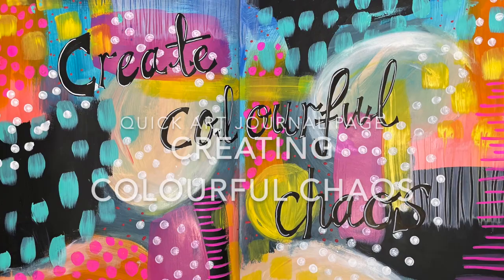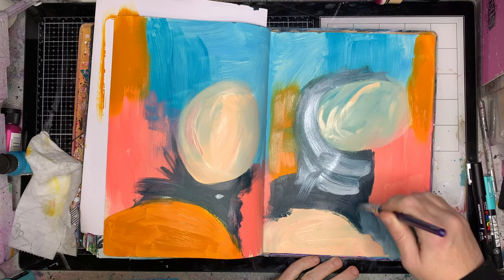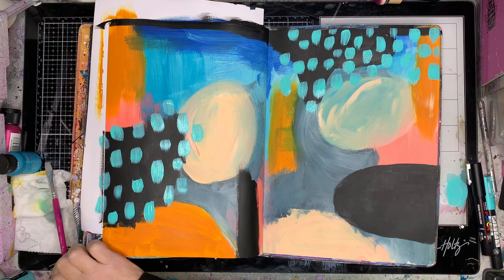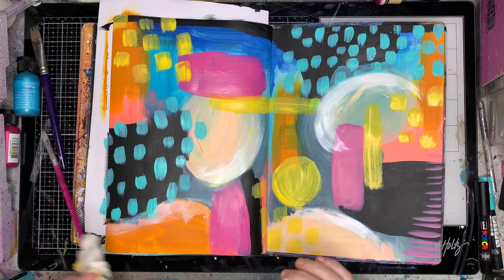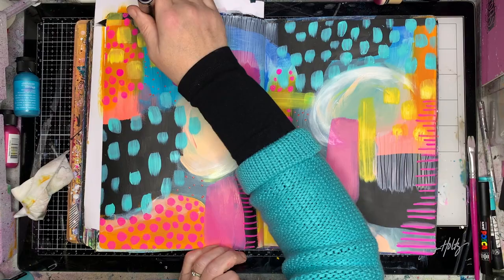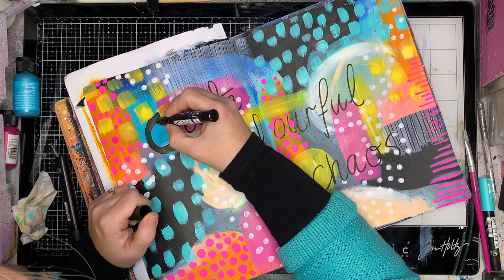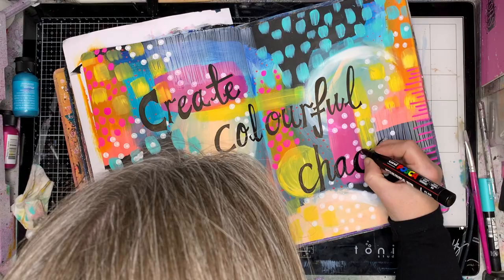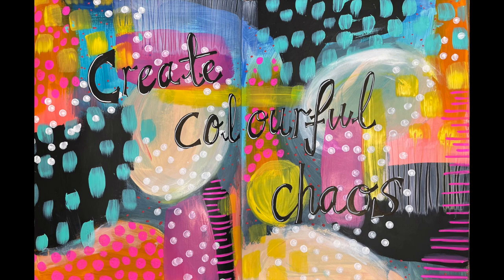Abstract Markmaking: Create colourful chaos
When I can't decide what I to paint, I do this - apply colour and marks all over. I love the create chaos and how much joy it brings.